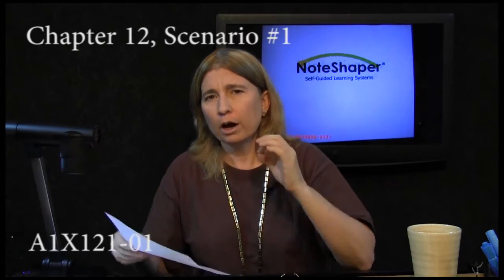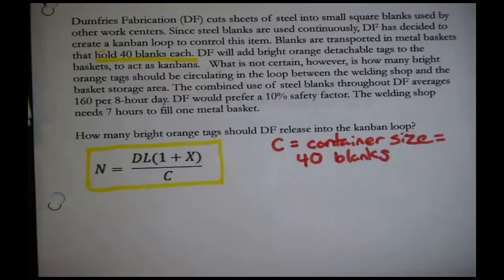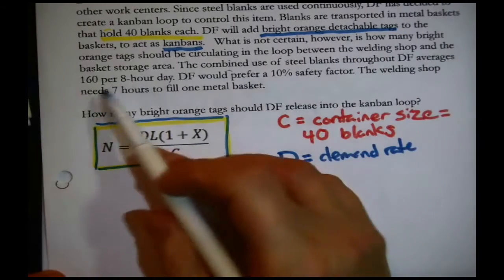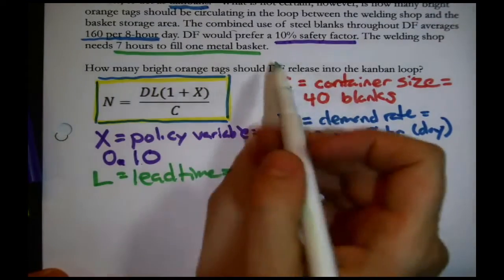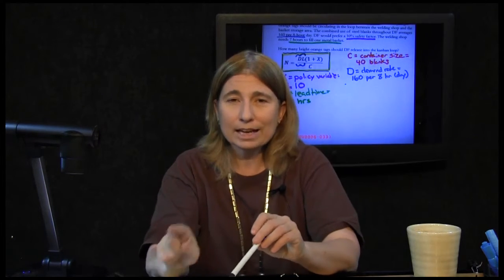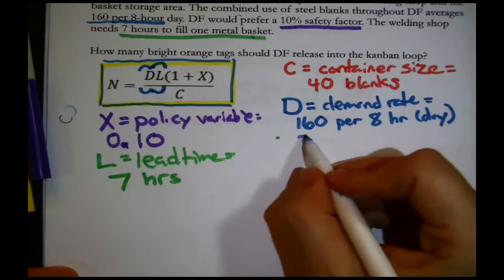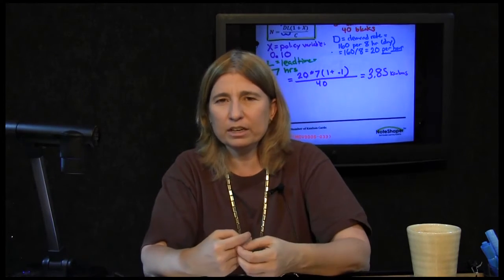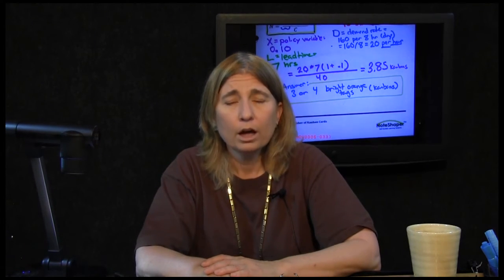Practical Operations Management, Ch 12 Lean Operations, In Chapter Scenario #1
Download the Note Frame from noteshaper.com Practical Operations Management 2nd Edition, Chapter 12, Lean Operations, In Chapter Scenario #1.